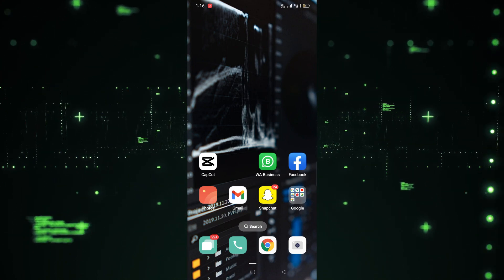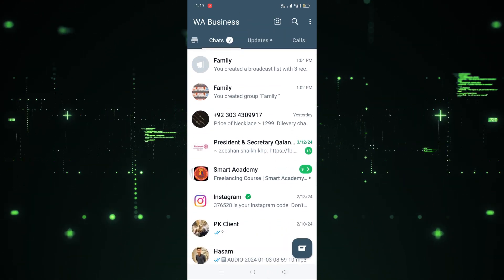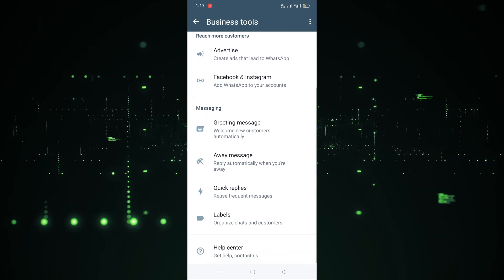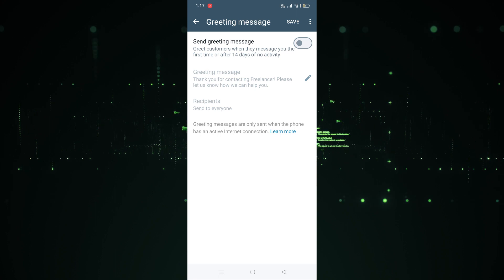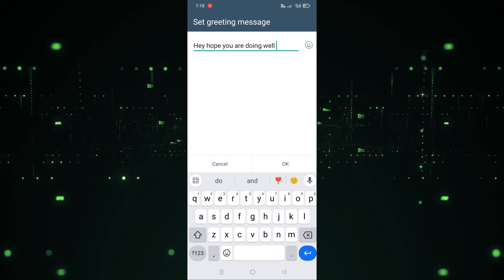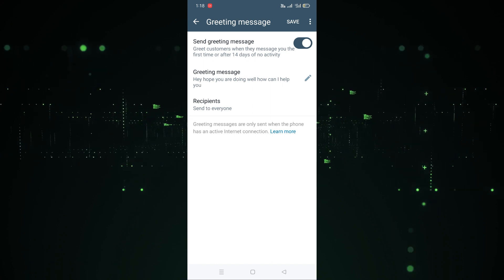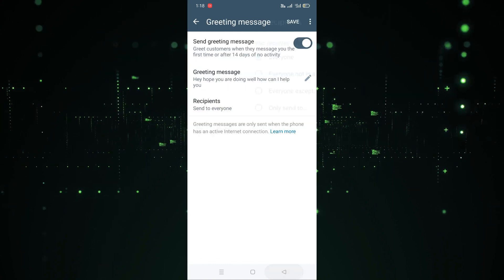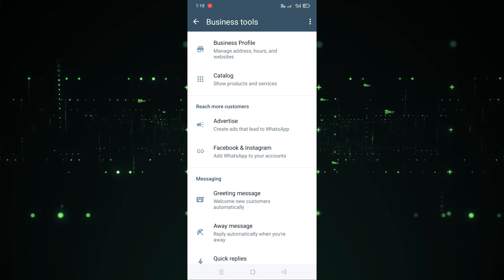How to Add Greeting Message on WhatsApp Business [easy]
Want to welcome your customers with a personalized message on WhatsApp Business? In this easy tutorial, I'll walk you through the simple steps to add a greeting message hassle-free. Whether you're looking to provide a warm introduction or share important information with your customers, adding a greeting message on WhatsApp Business is quick and straightforward. Watch now to learn the easy process of setting up a greeting message to enhance your customer experience. Let's get started and make a great first impression with WhatsApp Business!